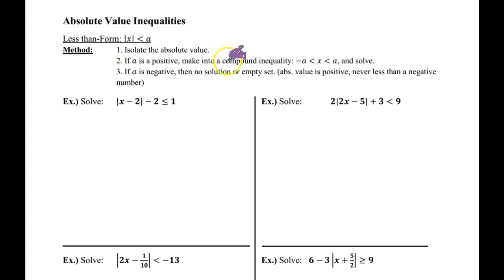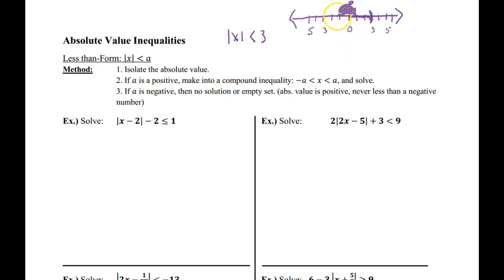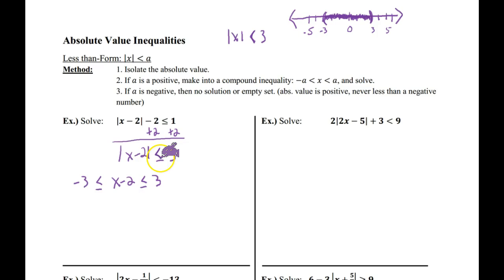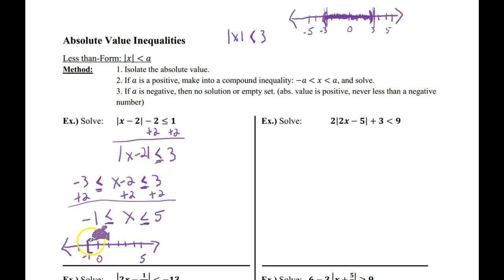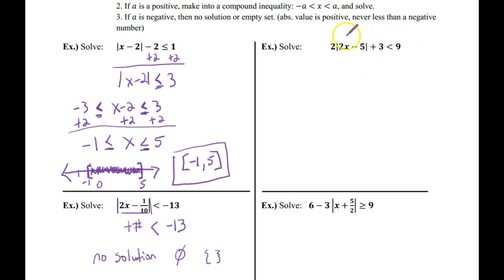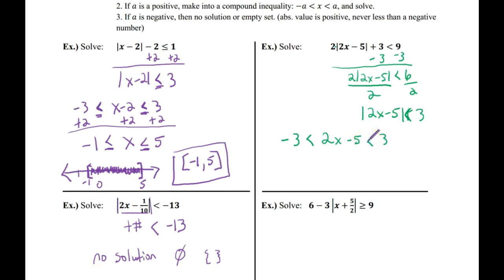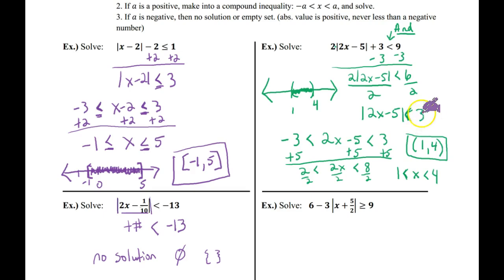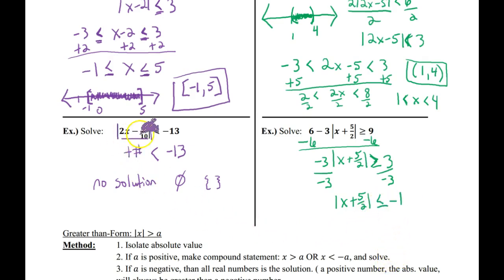Absolute Value Inequalities - "Less Than Form"